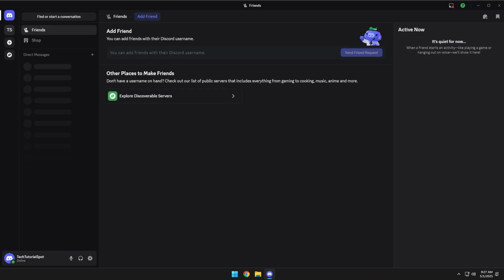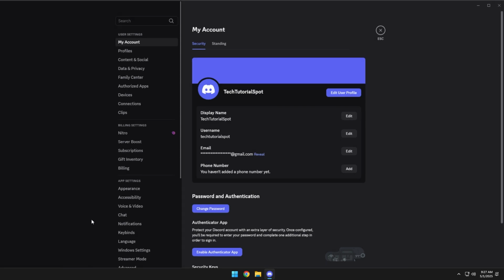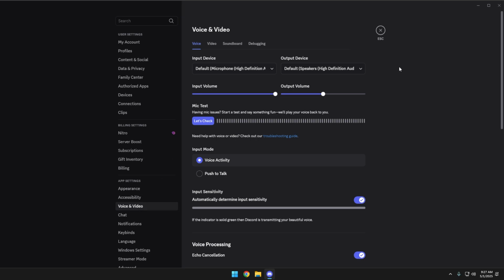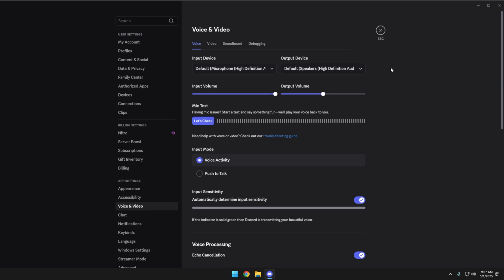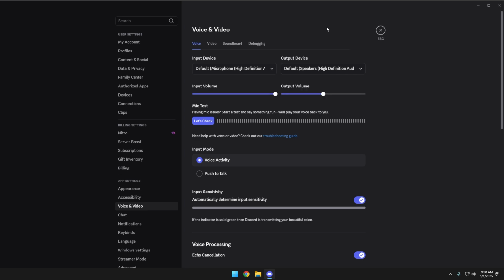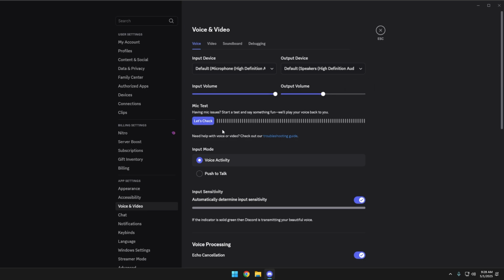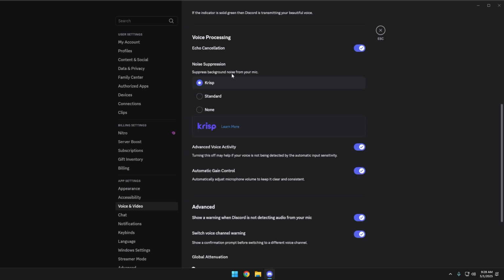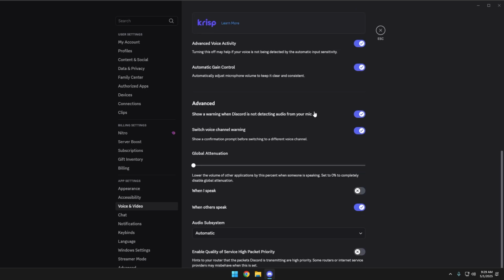Discord: How to Use Audio Settings [Guide]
Hi All,
Today awe are in Discord going over How to use the Audio Settings. Discord Sound Settings can be a little confusing sometimes. Hopefully this clears that up.